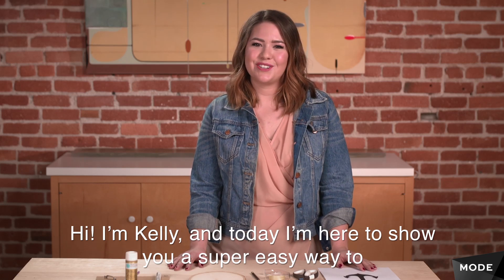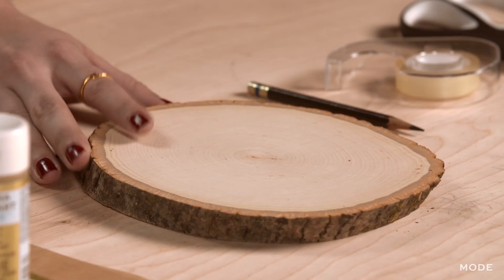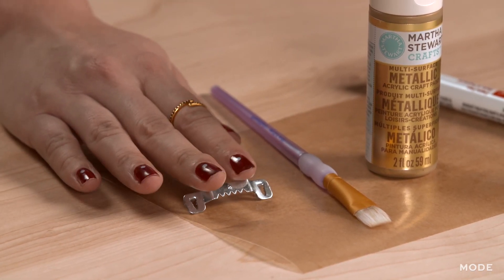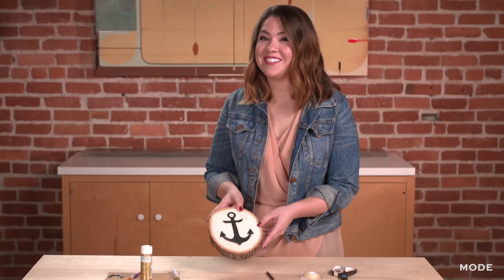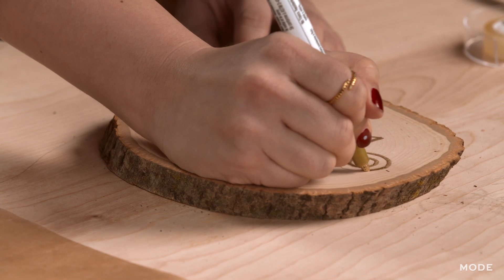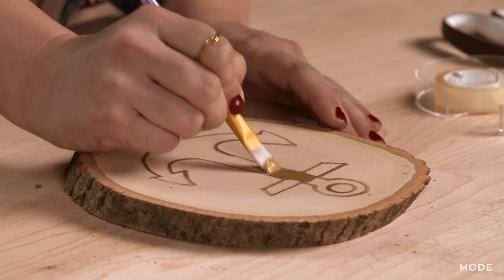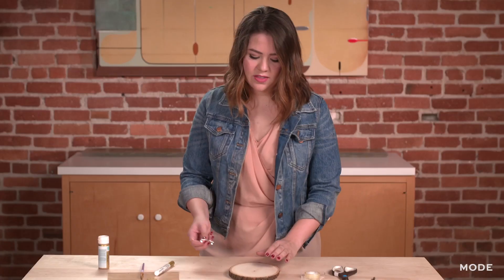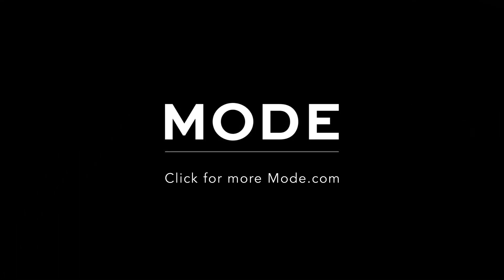Wood Art Made Easy | Glam It Yourself ★ Glam.com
Kelly Torrez takes you through an easy DIY home decor project to liven up that empty wall space. Start with a piece of wood, then use a printout and bit of paint to create a glamorous decorative piece that’s inexpensive and totally fun to make.